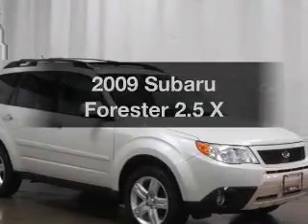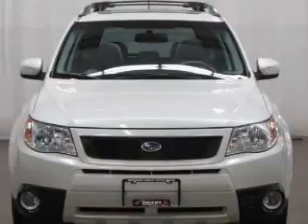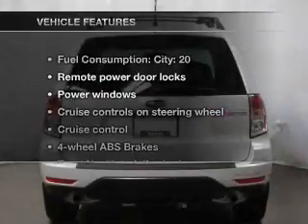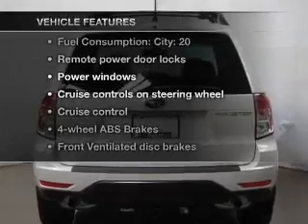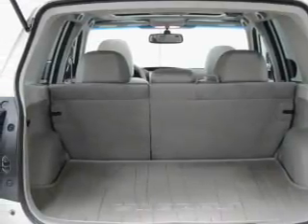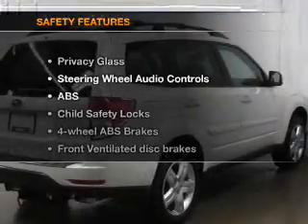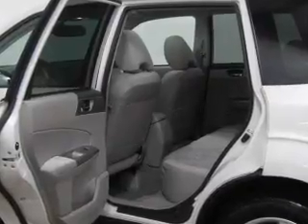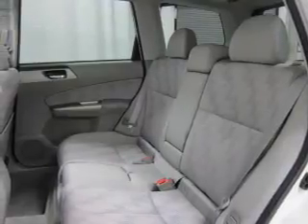2009 Subaru Forester - Madison WI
Year: 2009
Make: Subaru
Model: Forester
Trim: 2.5 X
Engine: 2.5 liter H4 16 valve
Transmission: 4-Speed Automatic
Color: Satin White Pearl
Mileage: 31955
Address:
5801 Odana Road